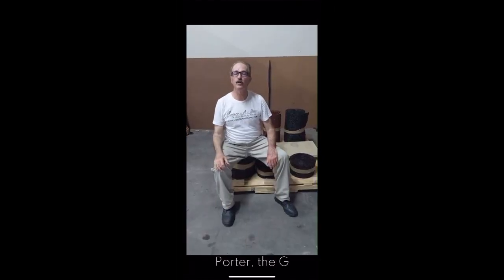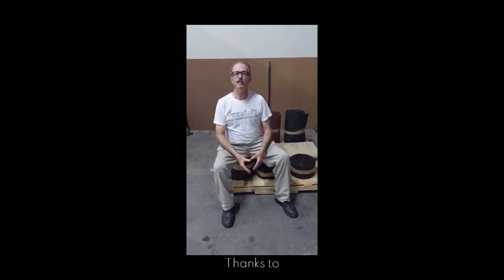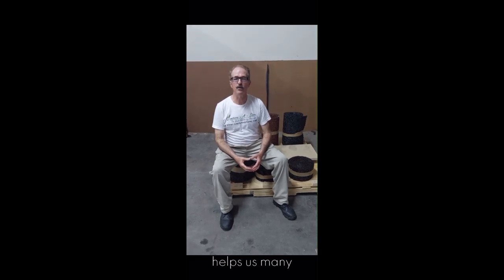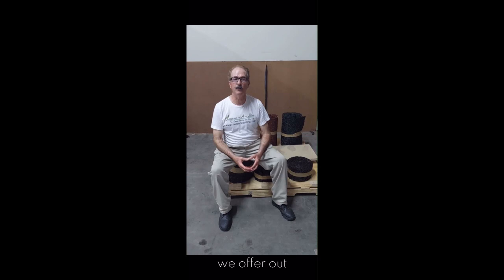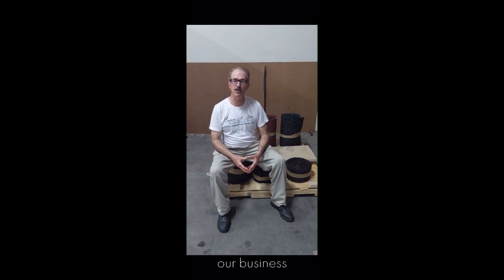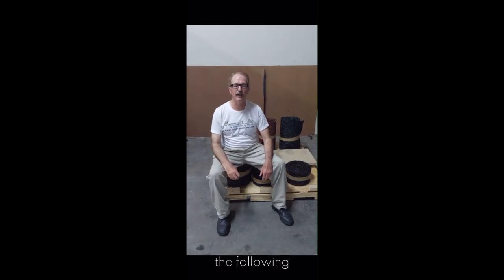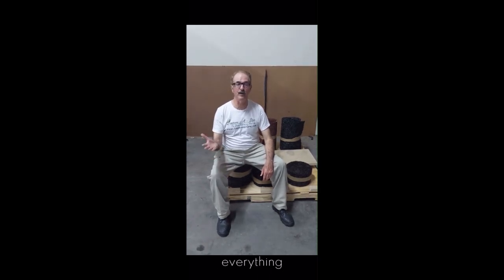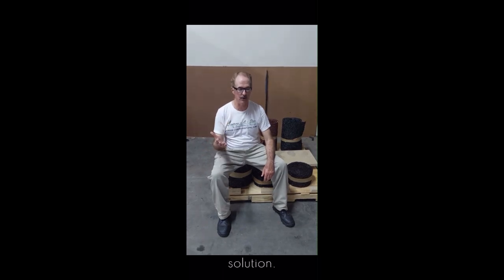Conserv-A-Store, INC FedEx Small Business Grant 2023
Intensely focusing on our product offering- every item MUST offer a recycling, saving, or reducing feature. Otherwise we will not offer it to our customers. All products in the circular economy can have a lineage of numerous lives and reuses- but that’s only if we make conscious attempts at finding those products that CAN be reused or recycled. For example, our Recycled Rubber Tire Mulch Molded Mat Suite offering is made from recycled tires that would otherwise live and die in a landfill. Amazingly the new products add lifelong durability and it is reminiscent of real wood mulch.
Humanity should continually put a mirror up to itself and evaluate their own impact on nature as well as being sustainable. If that’s what Conserv-A-Store serves as to our community, then the cape we will wear. Small Business Heros who have a true mission like ours believe that what we do is bigger than us. Humans are admired for their creativity, compassion, and moral sensibilities. We know that they surely want to exhibit a lifestyle that allows all creatures to coexist within the realm of attempted harmony. If our little business can do 3% of change, then the rewards of this lifestyle are worth the risk.